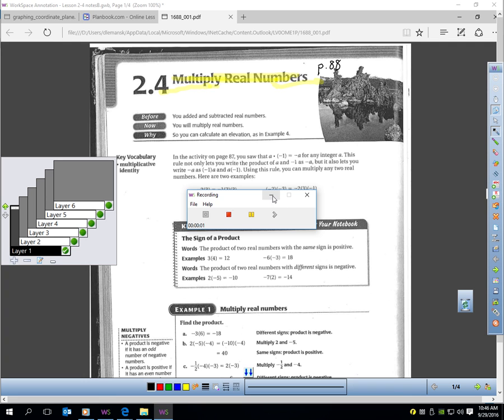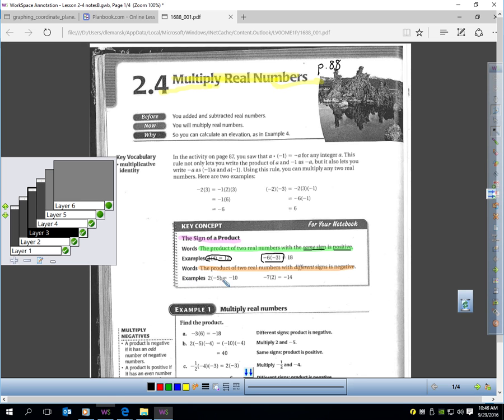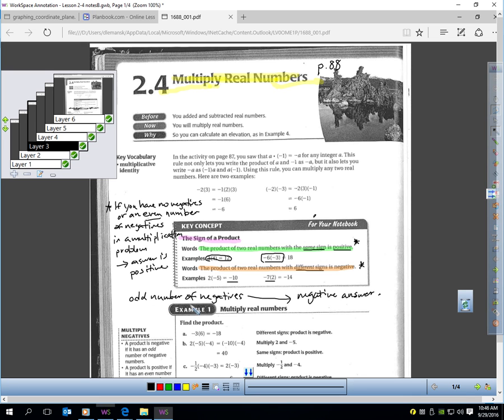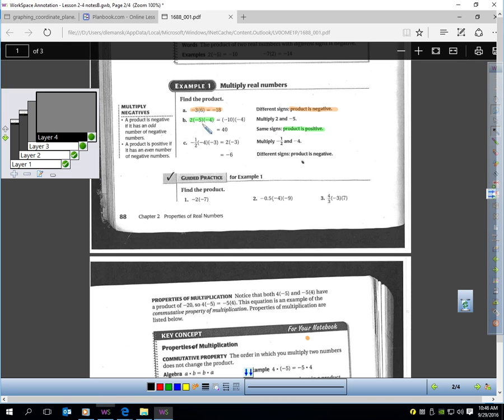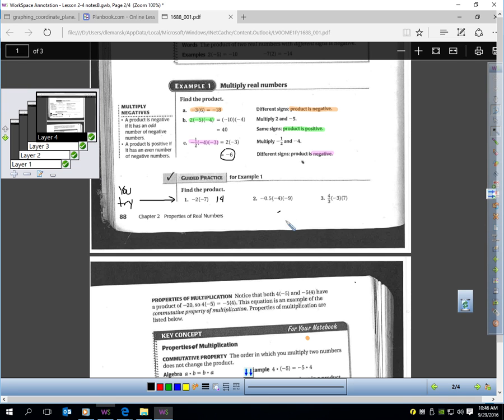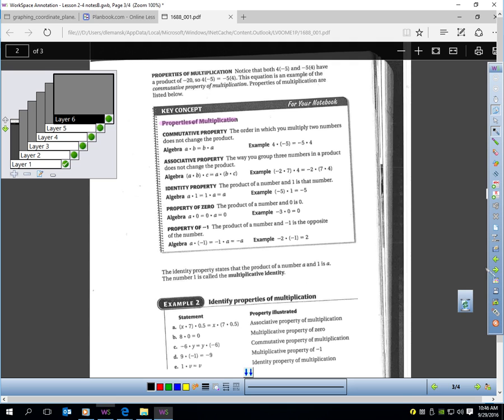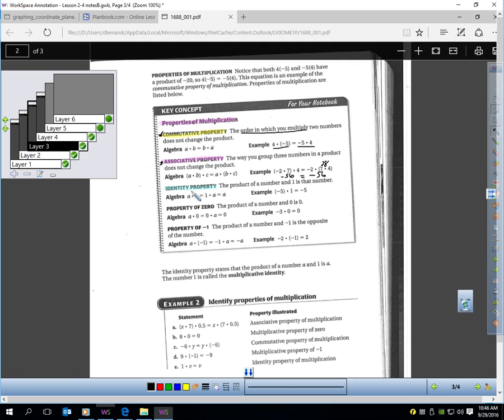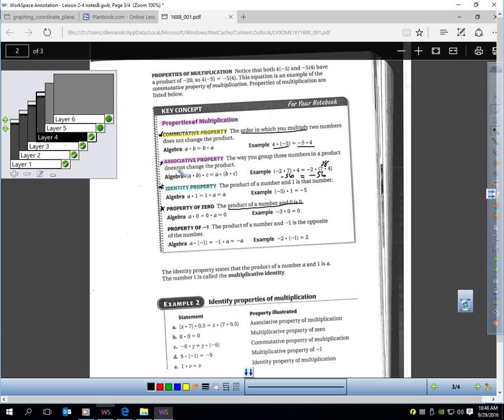Lesson 2 4 Video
In this lesson you will learn how to identify if a product is positive or negative.  You will also be shown 5 different multiplication properties that you will need to be able identify and know.